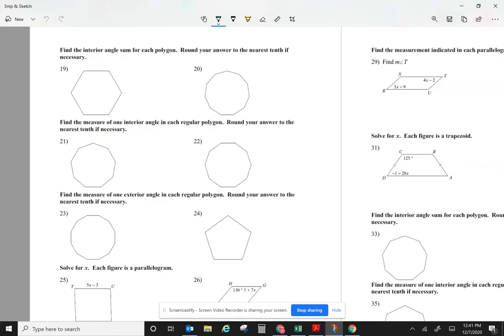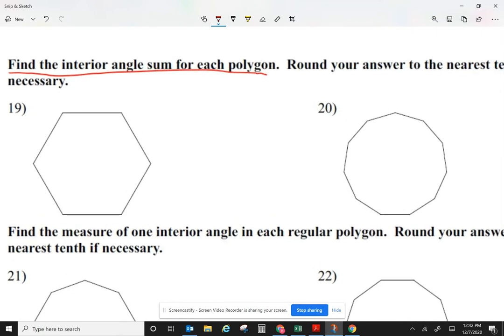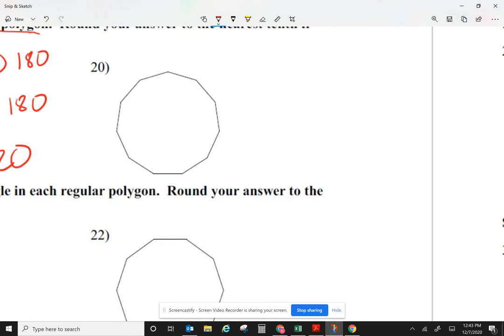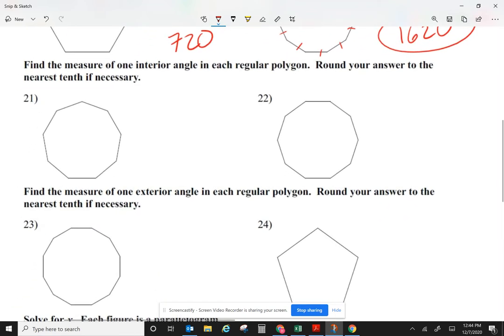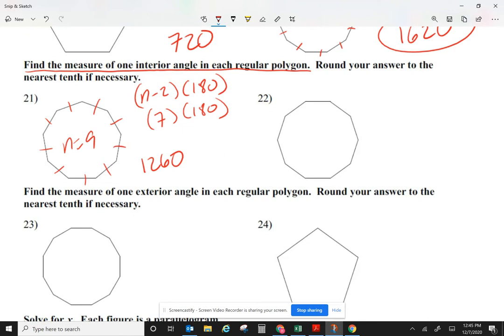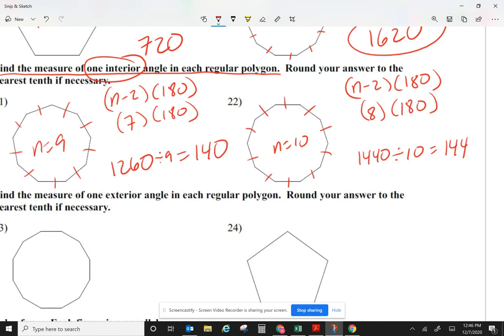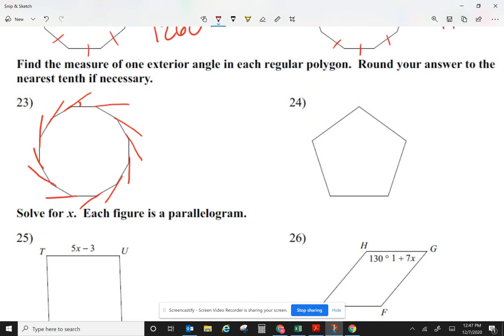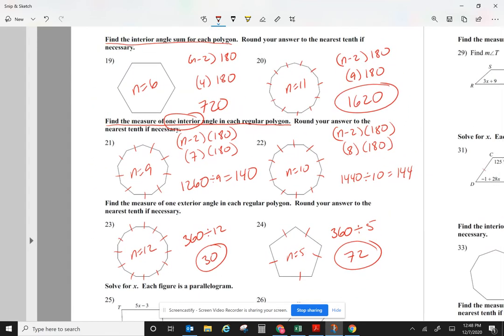Leonzo polygon interior and exterior angle sum